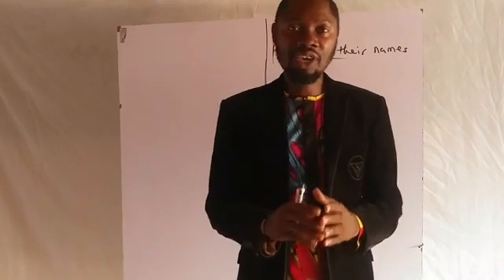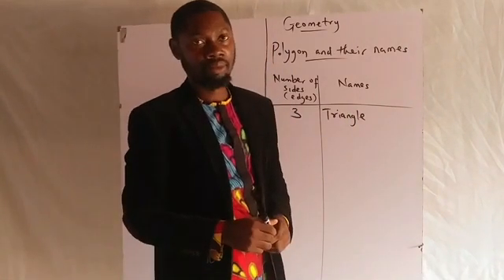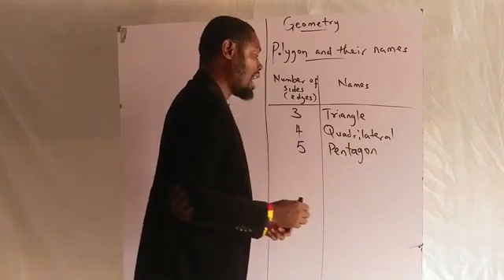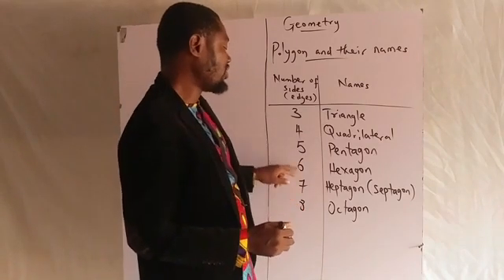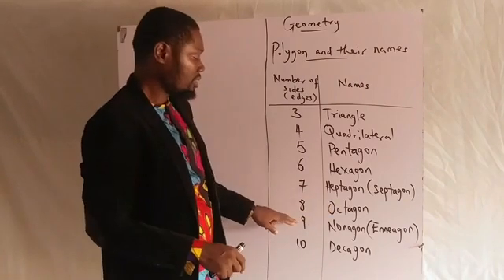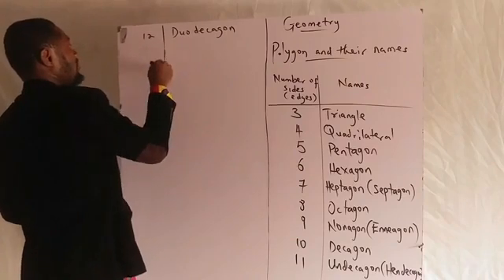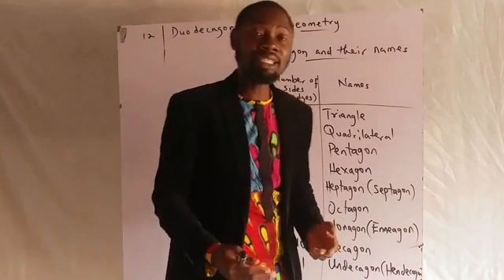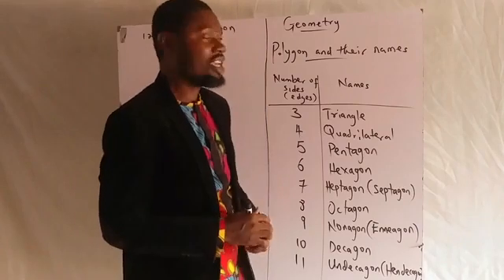Polygons and Their Names